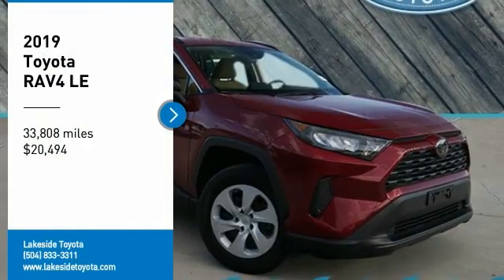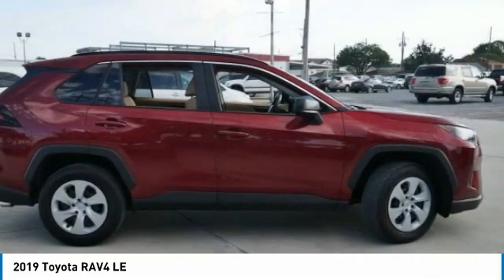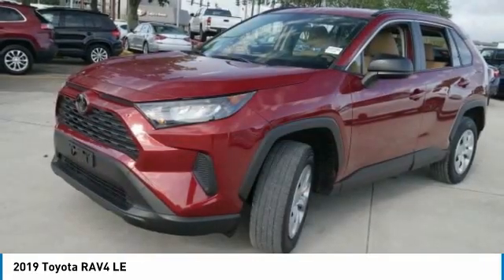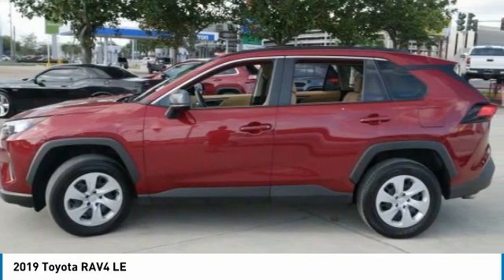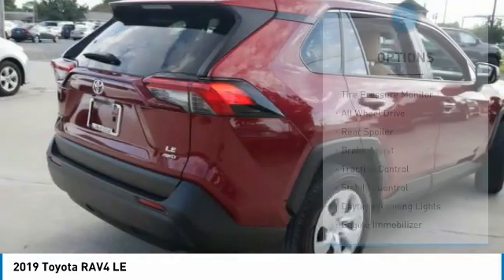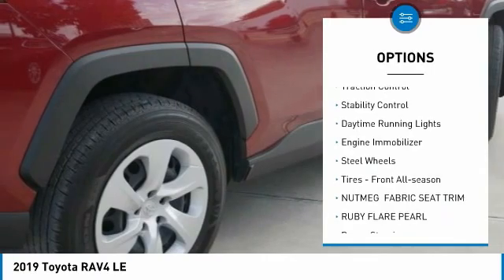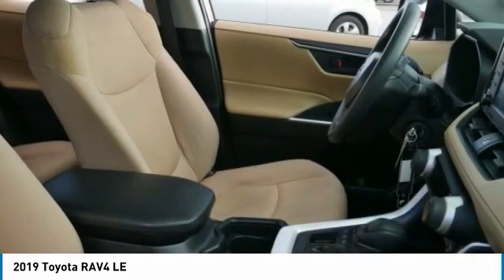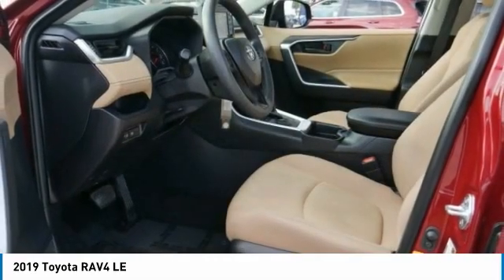2019 Toyota RAV4 Metairie LA 10706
2019 Toyota RAV4 LE

Lakeside Toyota
3701 North Causeway